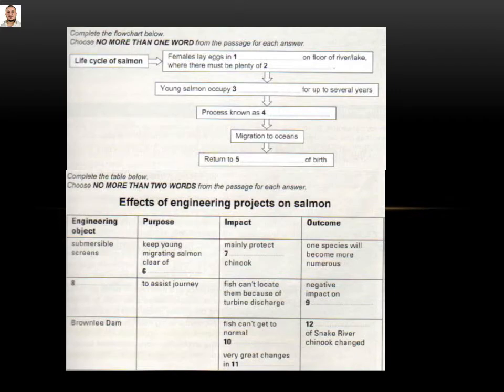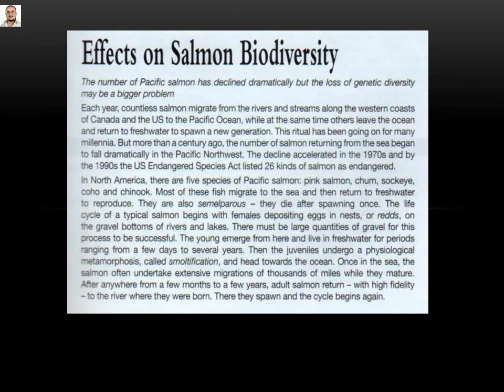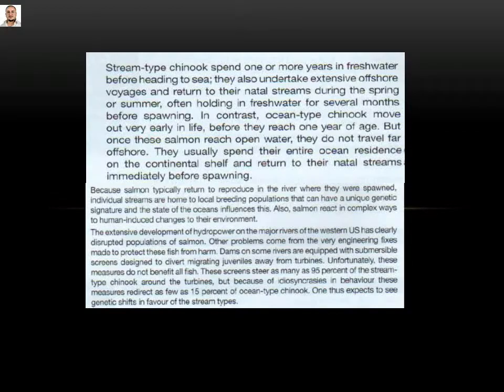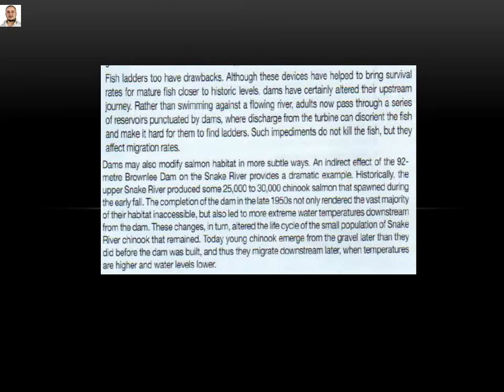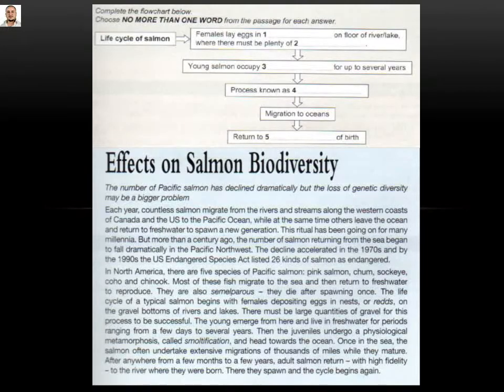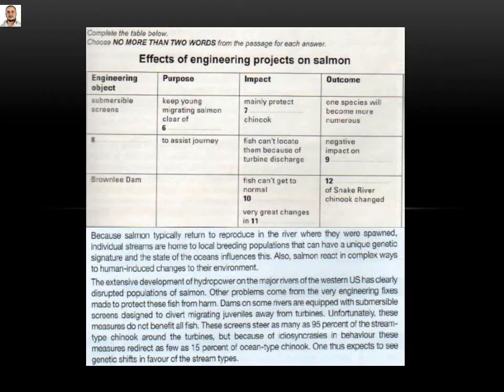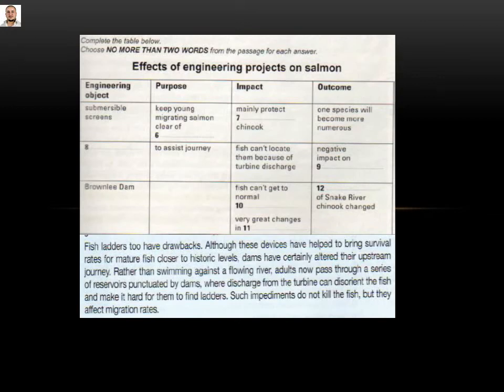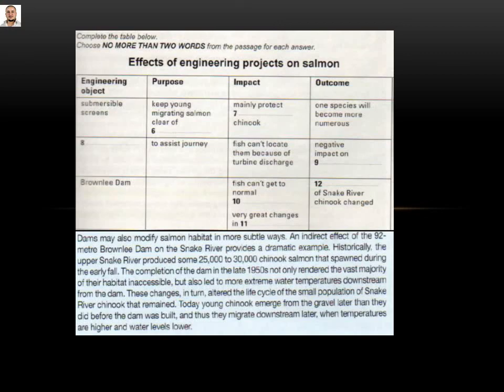24. The twenty fourth lecture for IELTS with Mr. Haidar ALcasseer/Gaps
This lecture explains how to answer the questions of the gaps.
Please, feel free to write any questions you would like to ask in the comments.